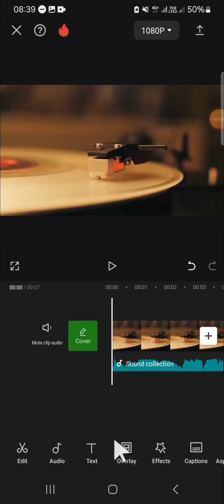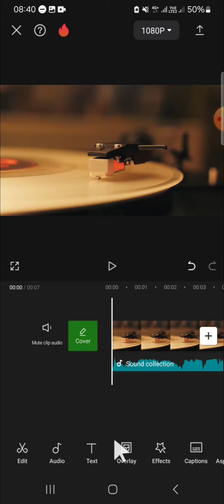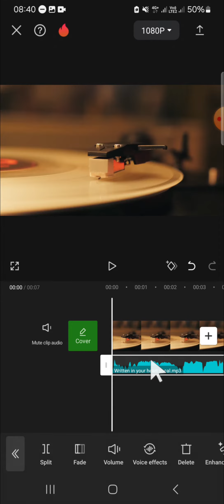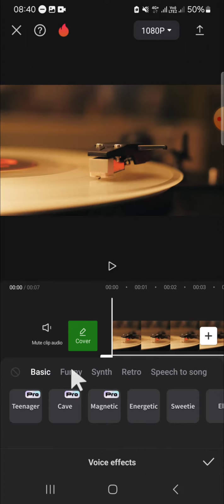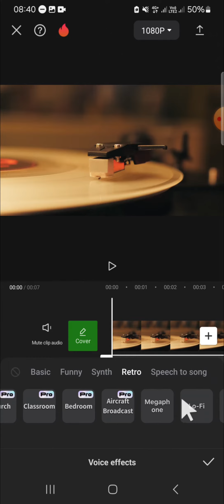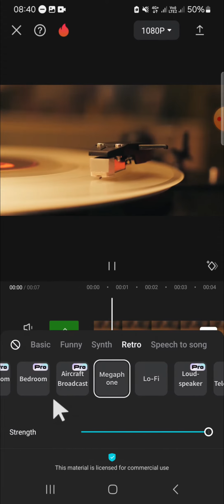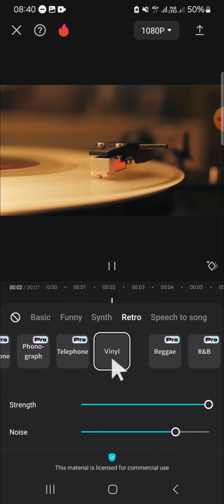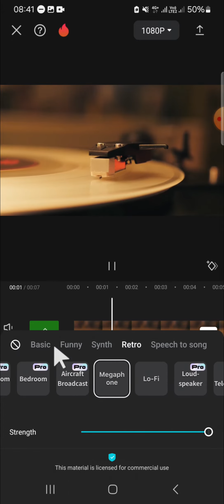👍 LEARN QUICKLY: How To Make Music Sound Muffled Capcut (Step By Step)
re you ready to enhance your videos with a unique and atmospheric sound that adds depth and emotion to your content? Look no further! In this step-by-step guide, we'll show you how to achieve that coveted muffled sound effect in your music tracks using CapCut, the popular video editing app. Whether you're creating cinematic masterpieces, vlogs, or short videos for social media, adding a muffled effect to your music can elevate the mood and immerse your audience in your storytelling. With CapCut's intuitive interface and powerful features, achieving this effect is easier than ever!